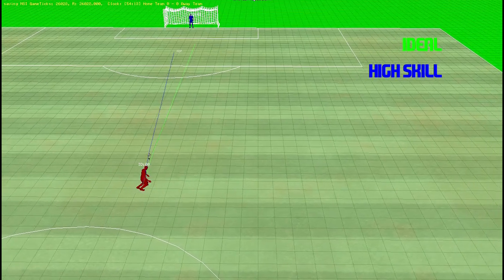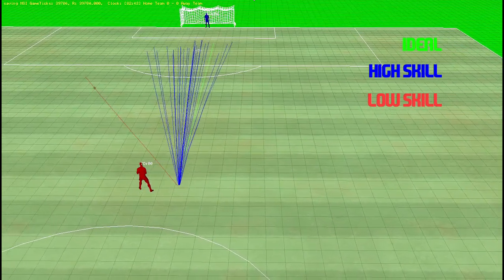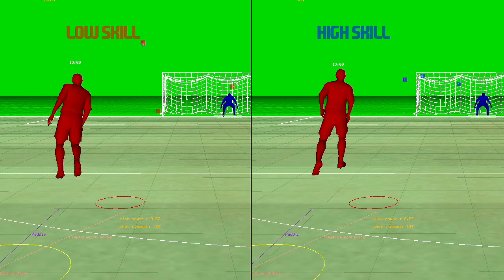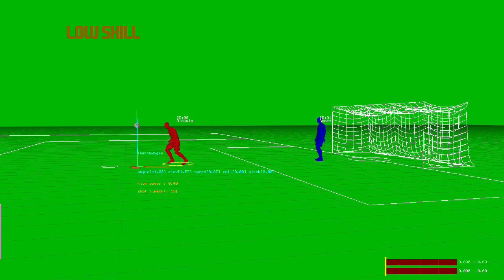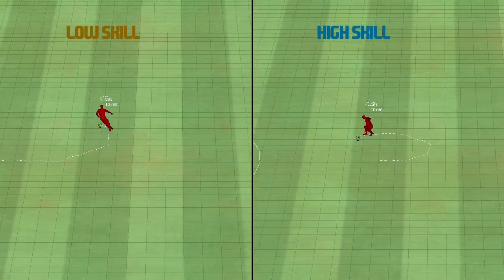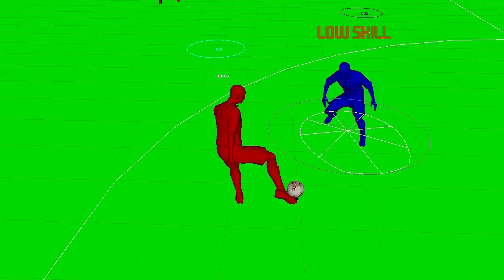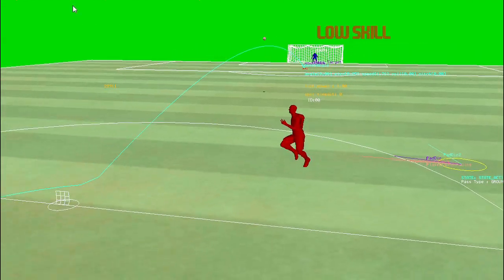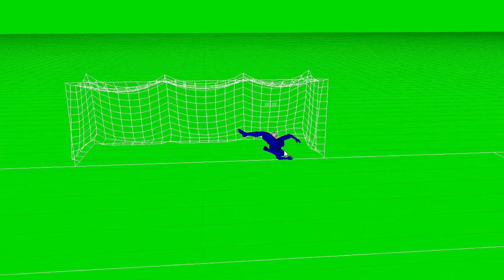FIFA 11: Personality+ Explained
EA SPORTS FIFA 11 Creative Director Gary Paterson uses testbed video from the game to show us exactly what Personality+ means for FIFA 11.